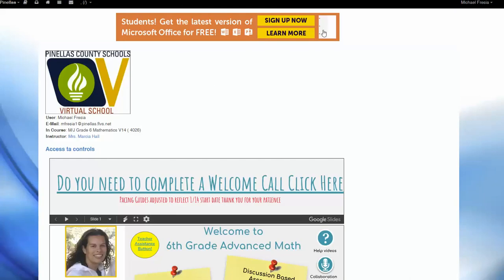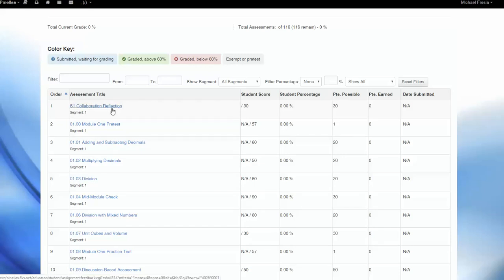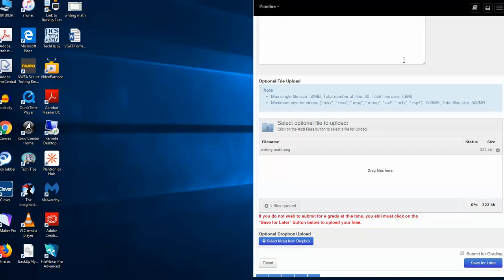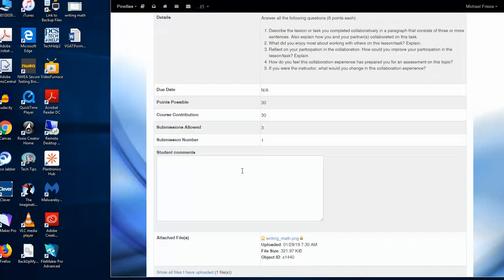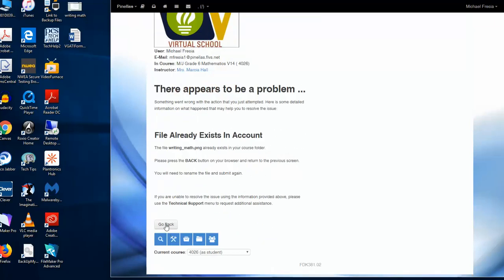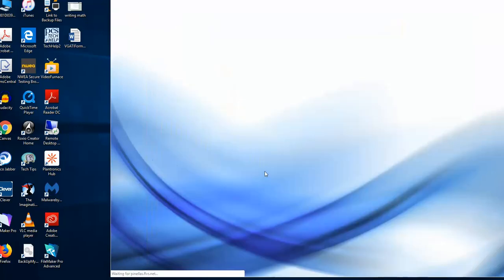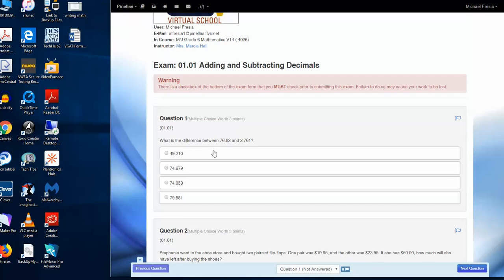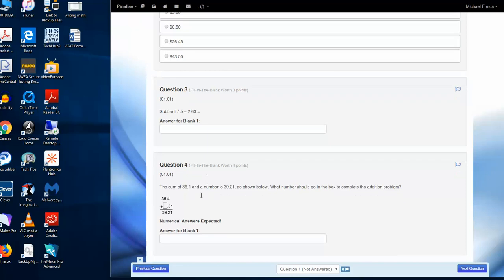Reset and submitting assignments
how to access gradebook,Reset assignmentas and turn in papers